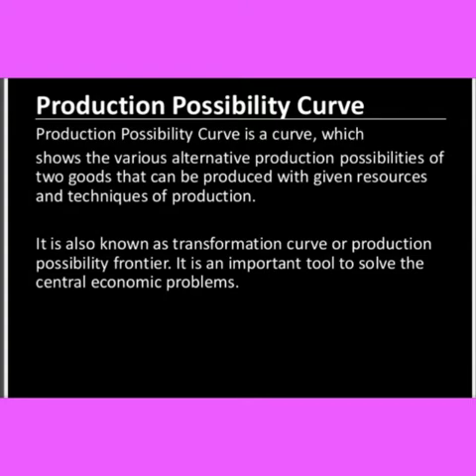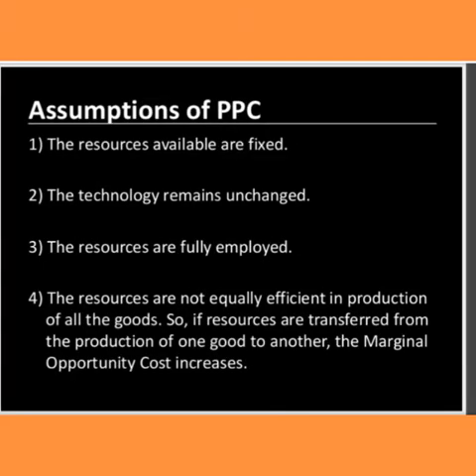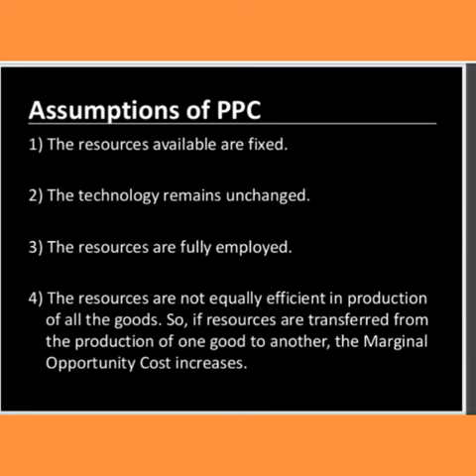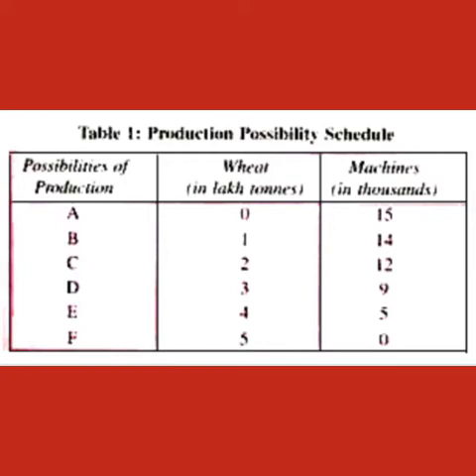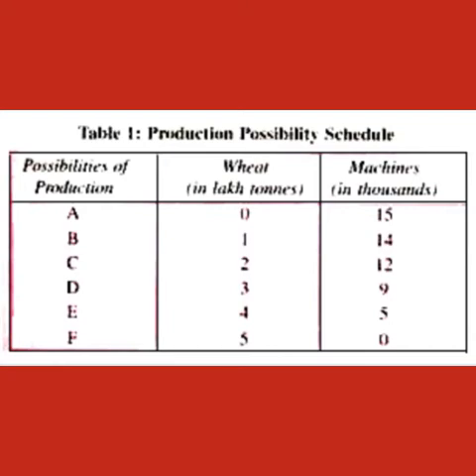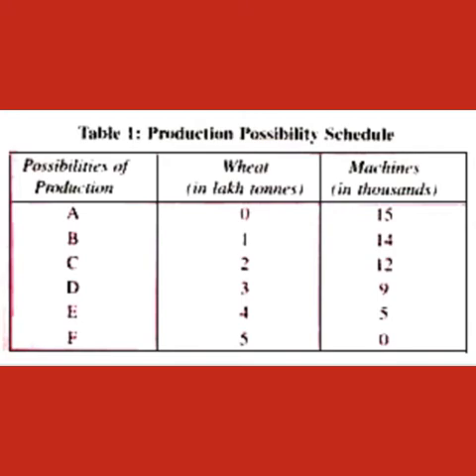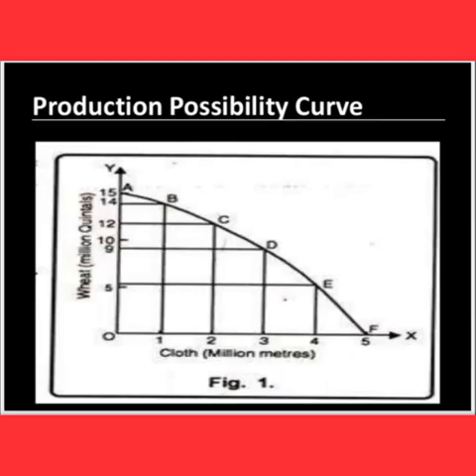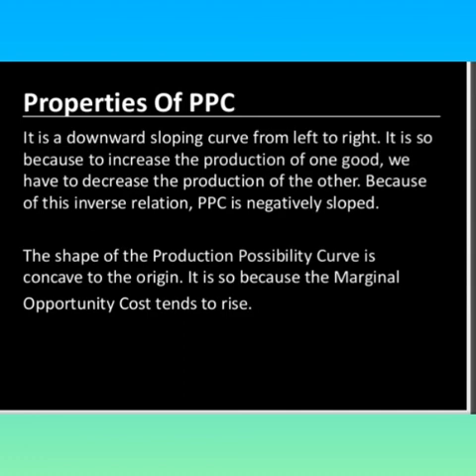Class 11,Microeconomics,Module-14,22/07/20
Microeconomics,Chapter 1-Introduction,Topic- Production possibility curve